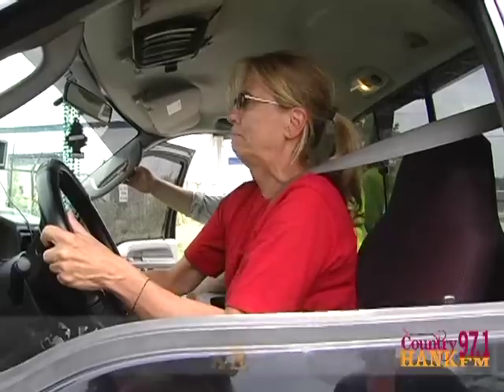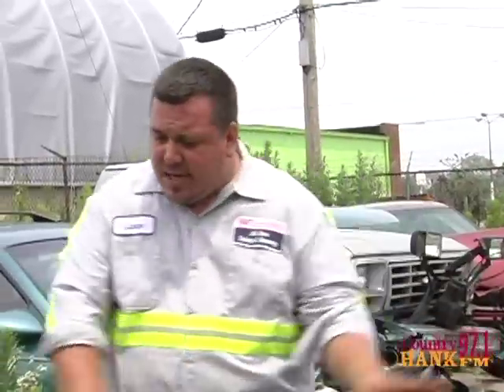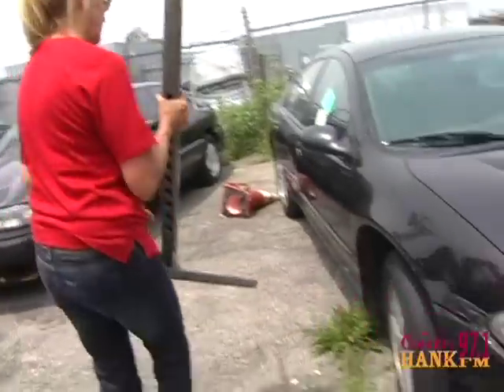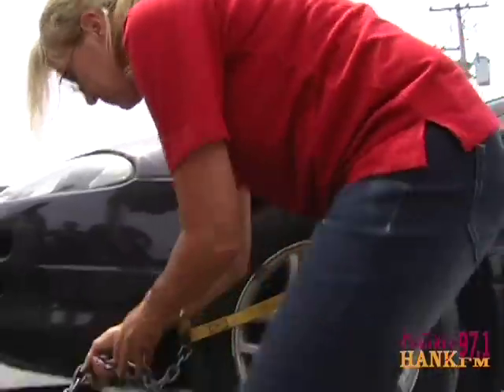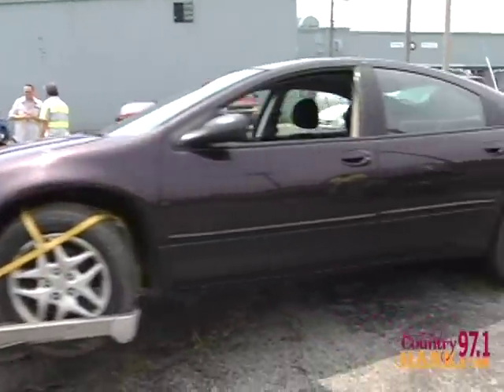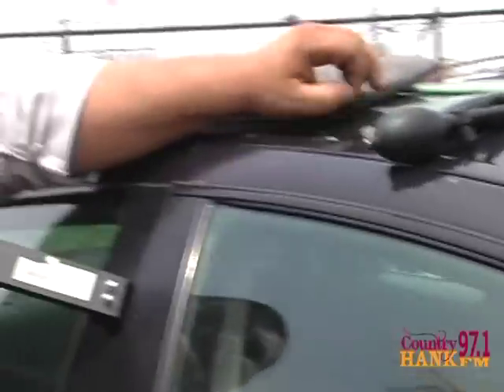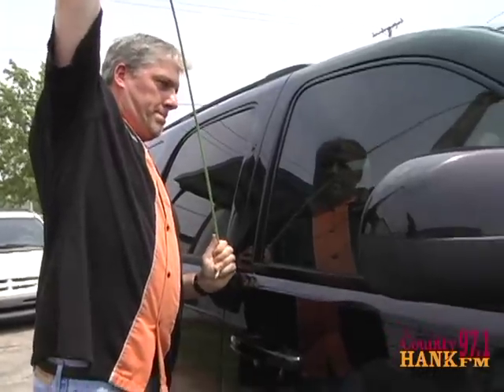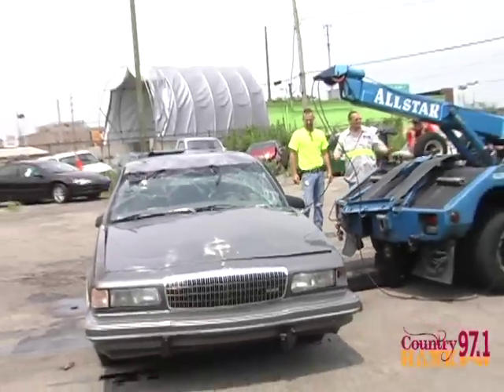Cheri's Chores: Tow Truck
In this edition of Cheri's Chores, the First Lady of Indiana learns how to operate a tow truck.